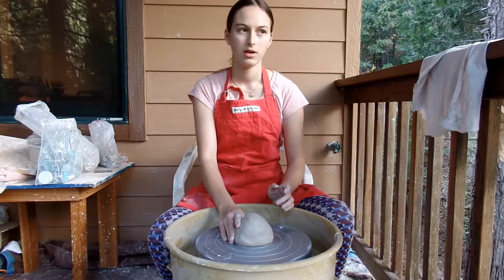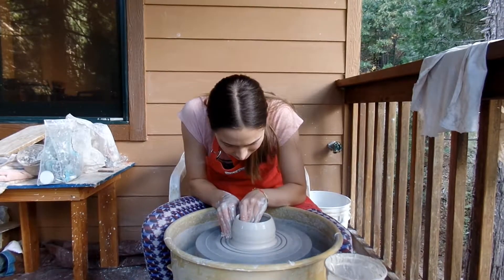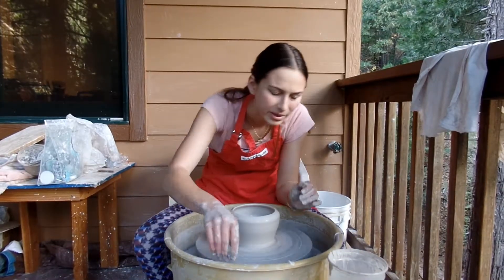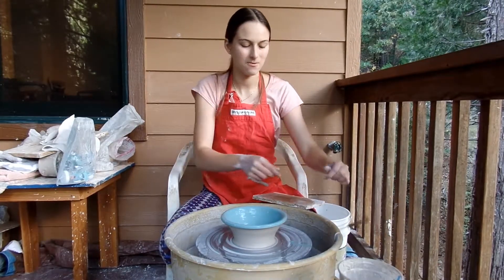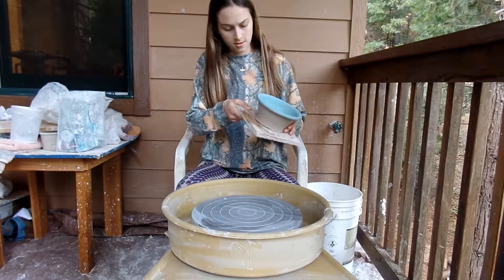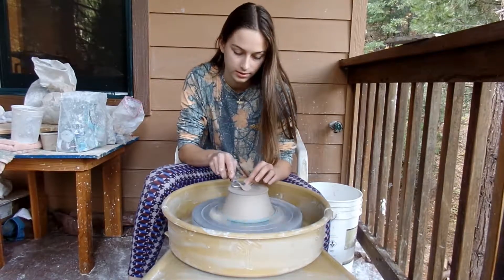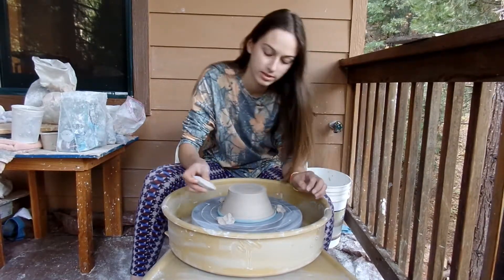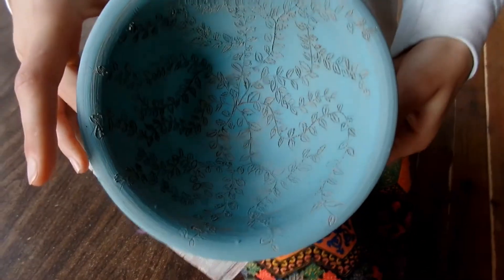Making a Bowl and Carving a Design Inside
B creates a glorious bowl with about 1 lb of clay, then paints the inside with light blue slip. Then E makes a beautiful sgraffito design on the inside of the bowl.